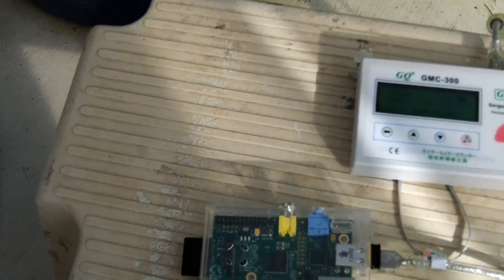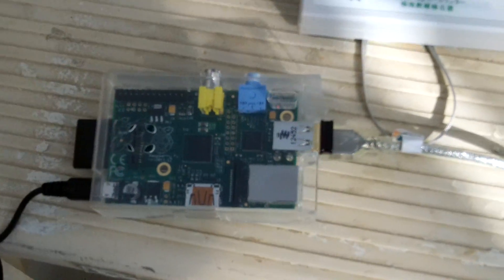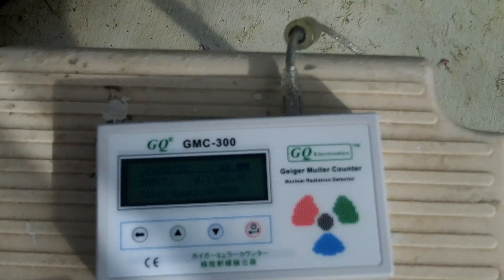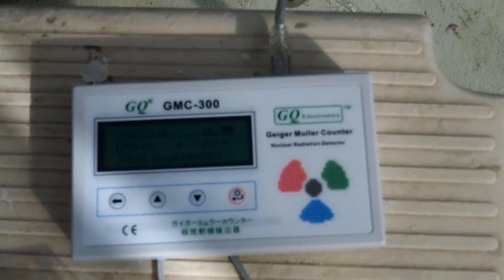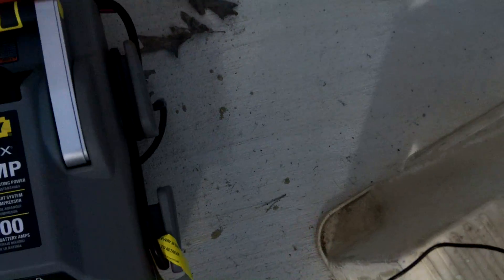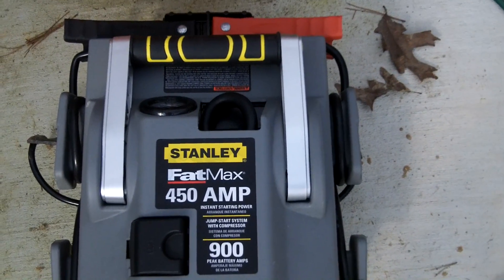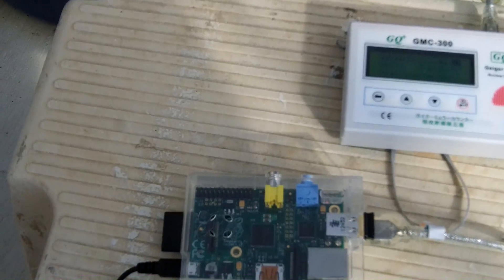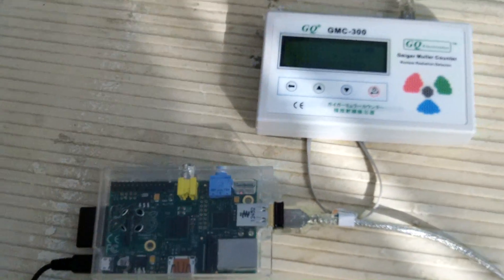Raspberry PI and Geiger Counter on Nuclear Emergency Tracking Center NETC.com outside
The portable Geiger Counter and PI are located outside collecting radiation data and storing the information on NETC.com webpage.  I can view the radiation charts from the NETC.com webpage.
How to build a portable Geiger Counter using the Raspberry PI on NETC.com.  The software is Free from NETC.com that loads on a SD card.  The SD card plugs into the Raspberry PI.  The GMC-200 or GMC-300 plugs into PI USB port.  With the wireless chip, the remote Geiger counter is connected the NETC.com website, where charts and maps are displayed.